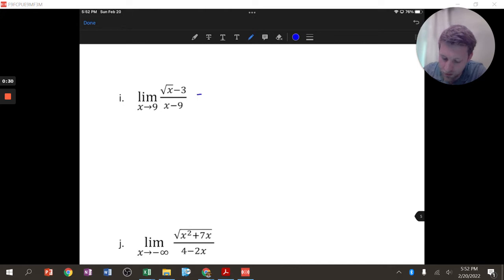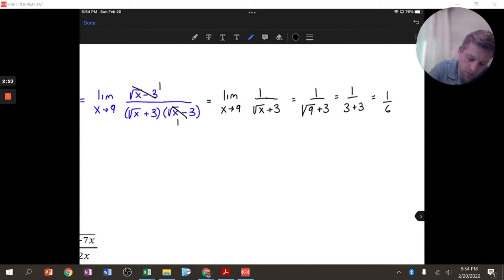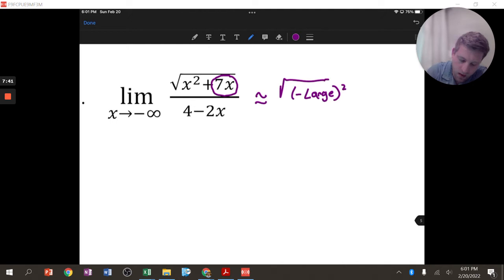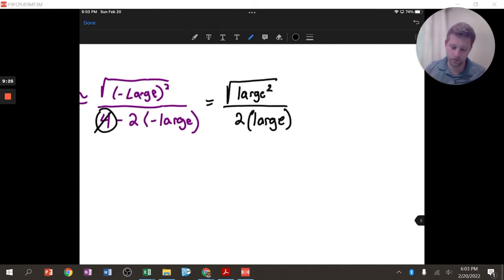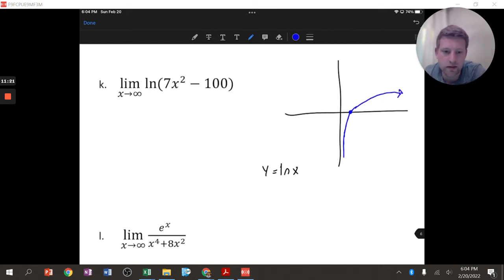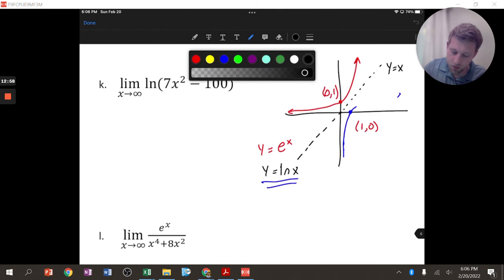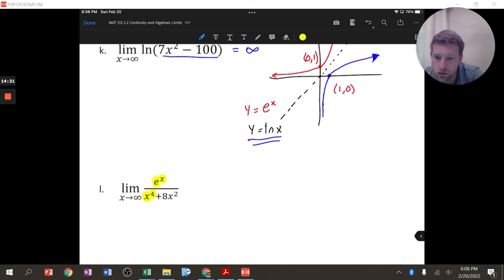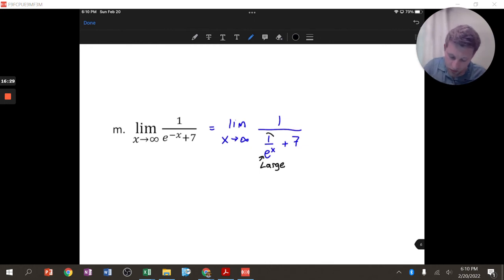2.2 Continuity and Algebraic Limits Part 2